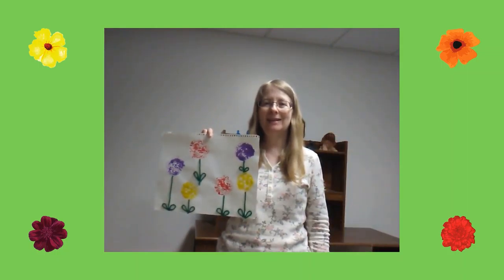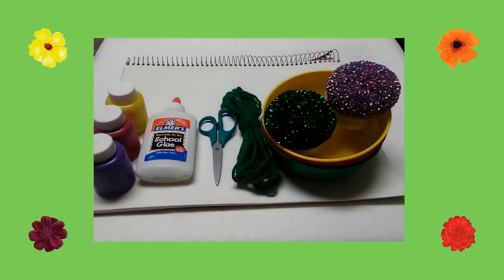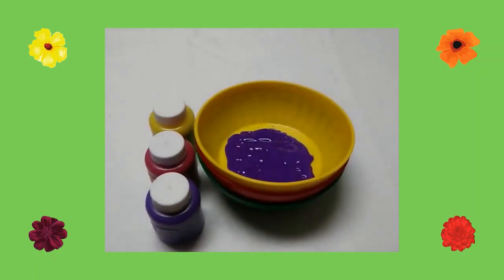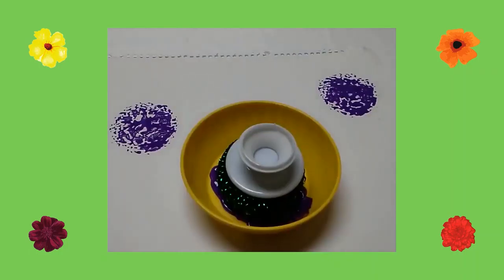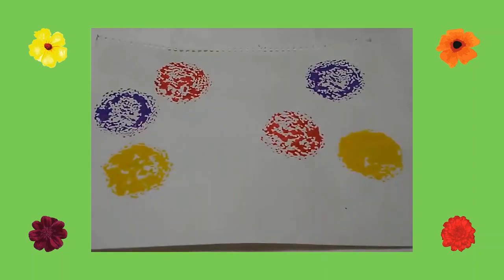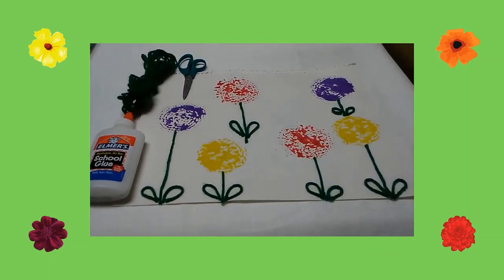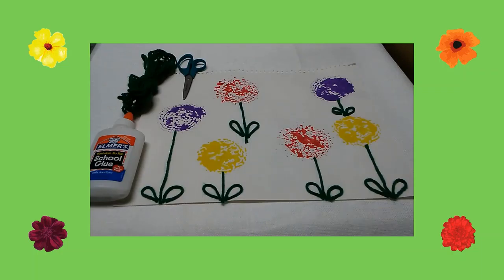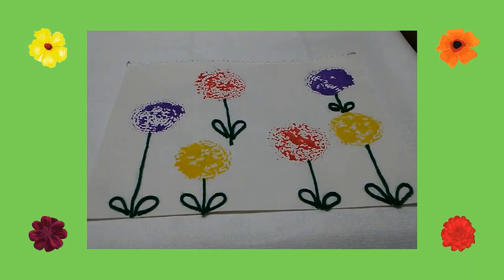Craft Time - Fun Flower Craft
Watch this week's craft time to learn how to make a fun flower craft! 🌷🌸🌹